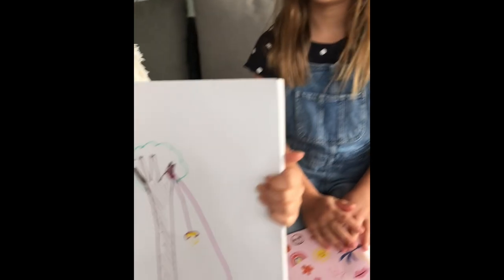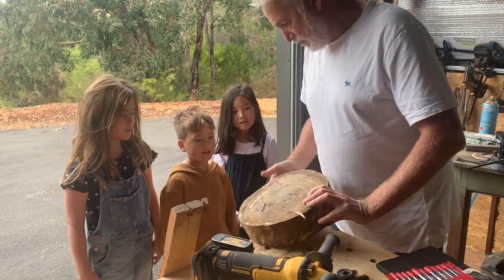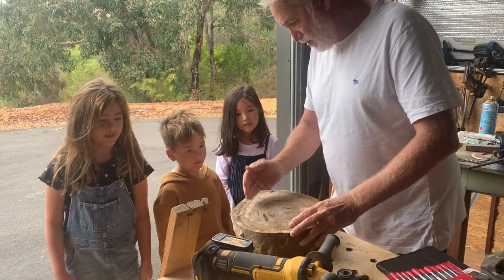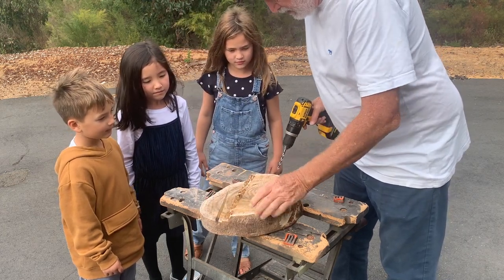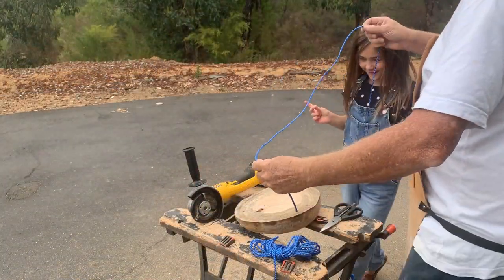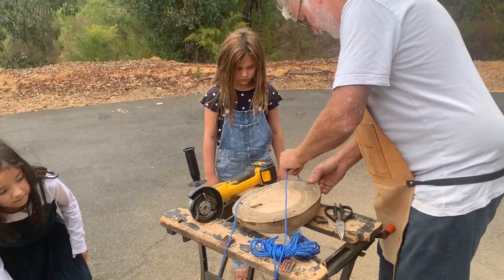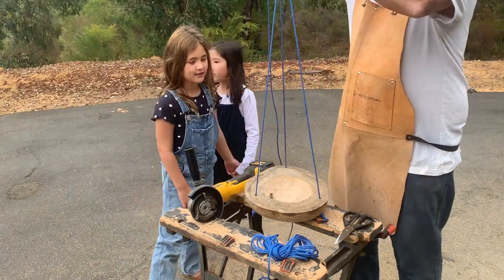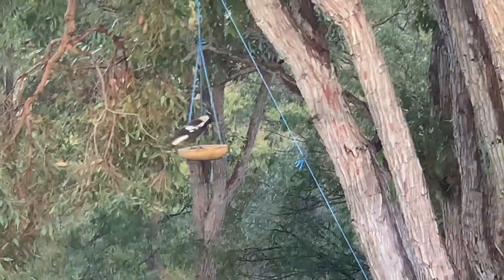Make Your Own Wooden Bird Feeder | Easy DIY School Holiday Activity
A great way to make the birds in your yard feel at home! A fun project to carve with kids in under 30 minutes.